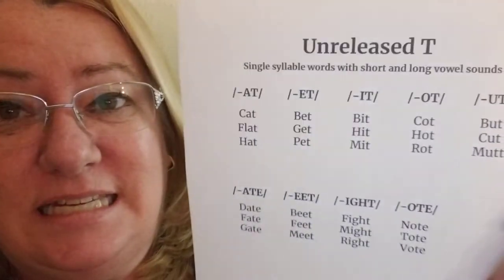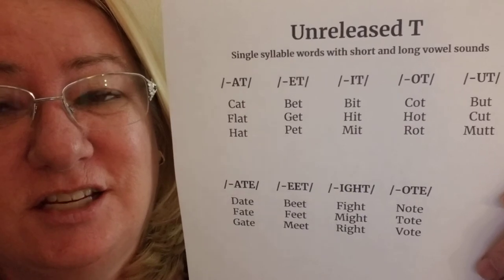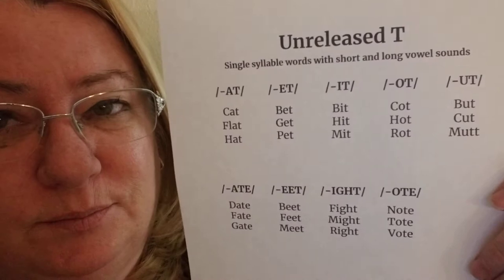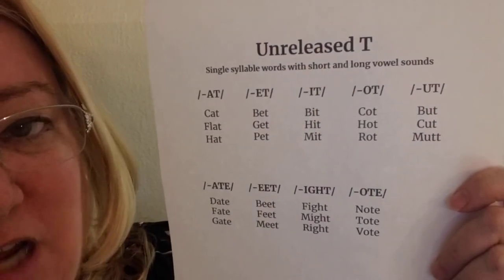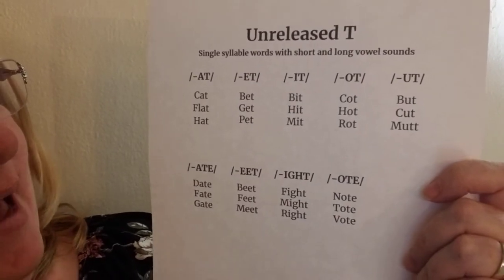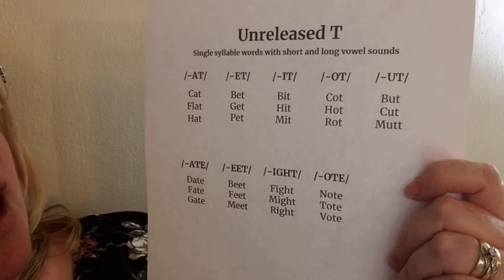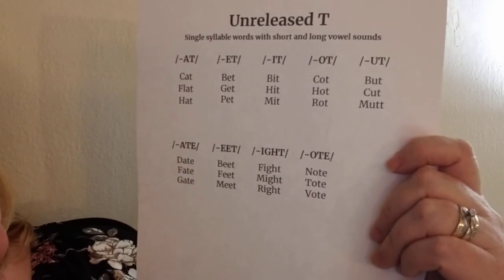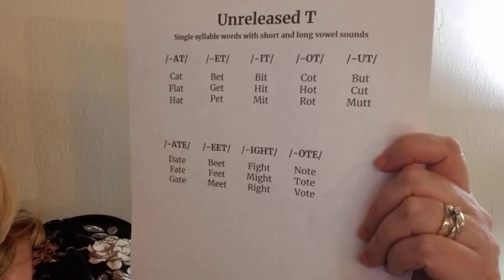Unreleased Consonant "T", American English Pronunciation Lesson